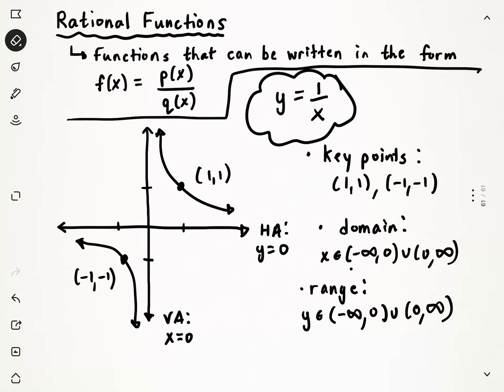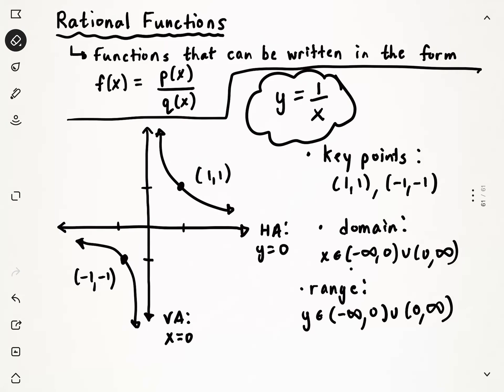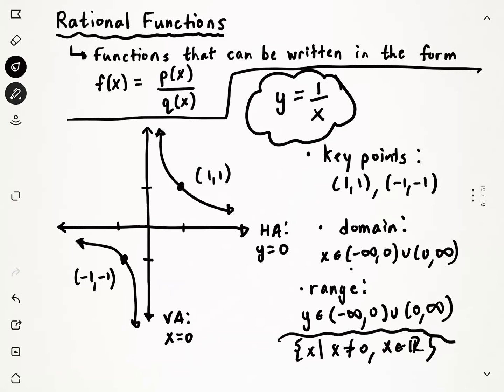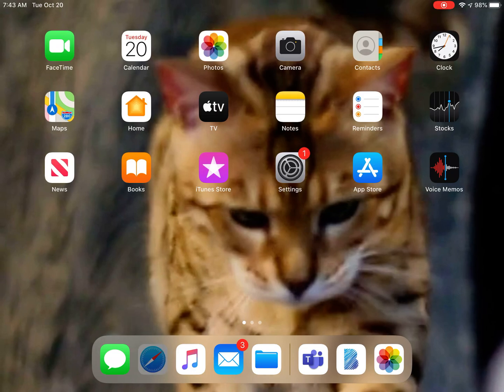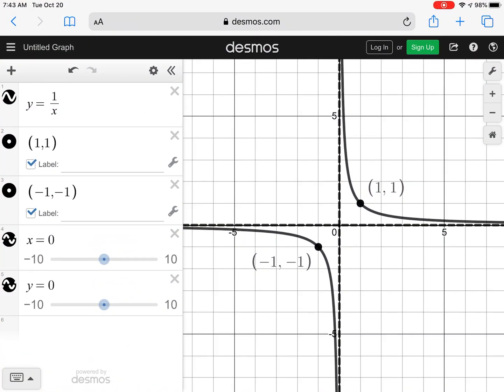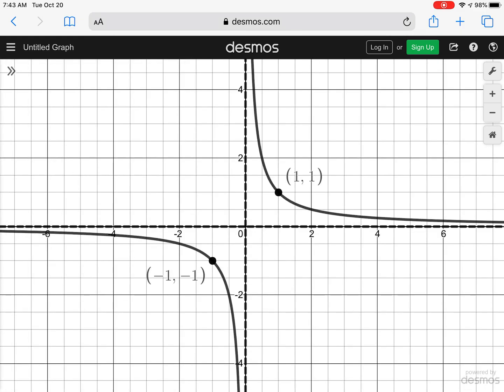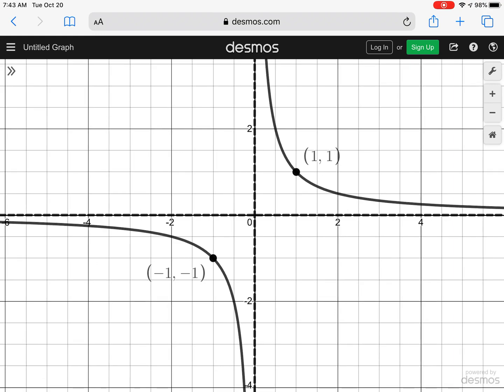Sketching Rational Functions Pt.1: An Introduction